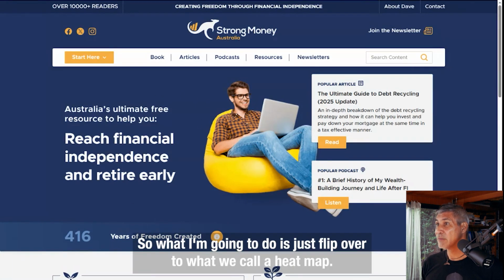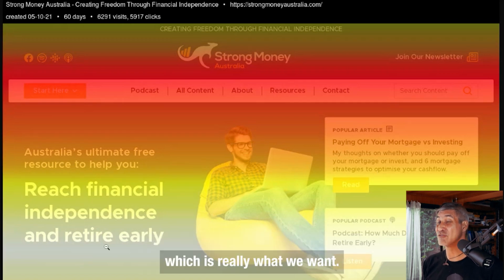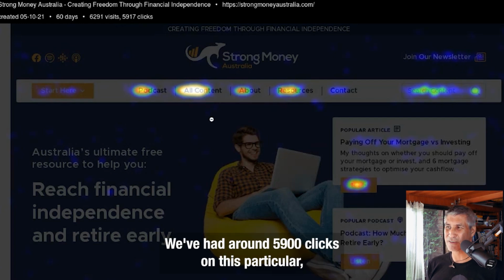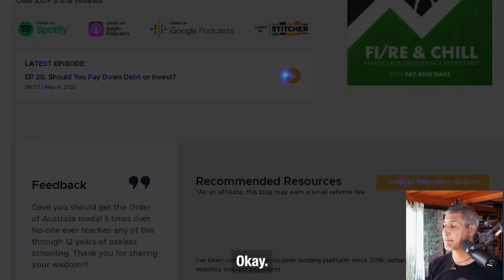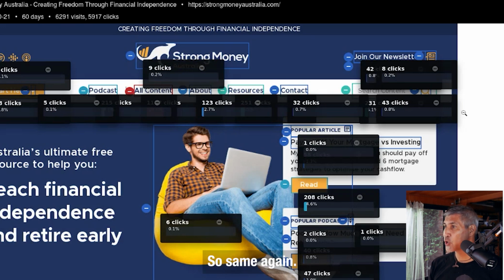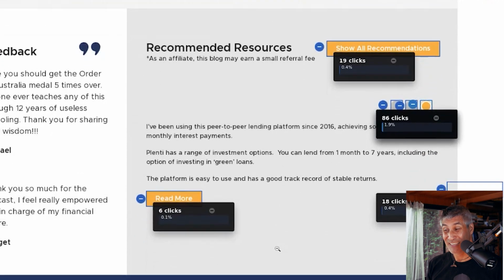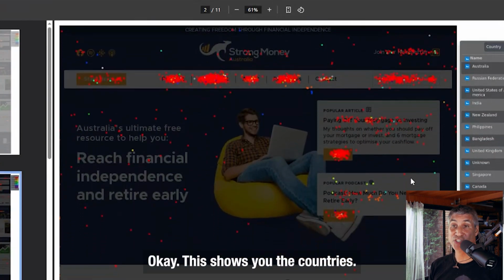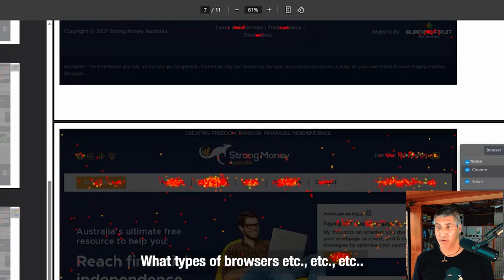This ONE Tool Will Blow Your Mind! 🔥 Understand User Behavior with Heatmaps!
Hey legends, it’s Steve! 👋
If you're tired of guessing what your website visitors are actually doing… STOP. ❌
Today, I’m showing you a game-changing, super visual tool that helps you understand user behavior with precision—HEATMAPS! 🔥

Every time I show this to clients, they go: “WOW.” 🤯
We’re diving deep into scroll maps, click maps, and the super cool confetti views using tools like Crazy Egg, Hotjar, and more.

📊 You’ll learn: ✅ What heatmaps actually are
✅ How they show you what’s working (and what’s not)
✅ Real-world demo on a live website
✅ How to ACT on the data for more clicks, more conversions & more 💰

🔧 Tools mentioned:

- Crazy Egg
- Hotjar
- SiteImprove

👇 Drop your biggest “aha moment” in the comments — I reply to every one!